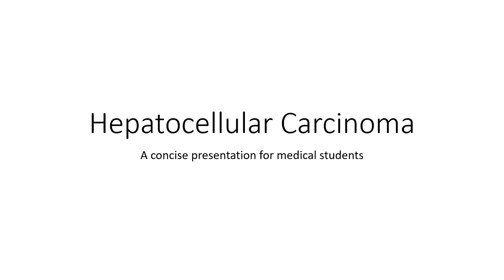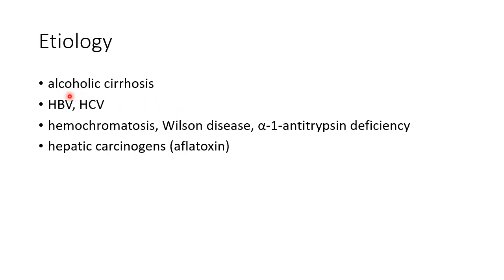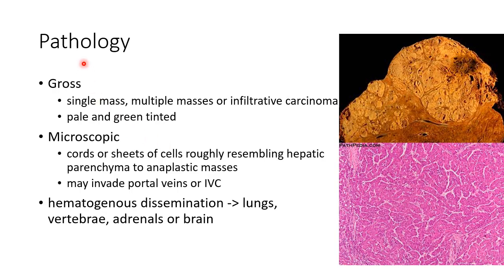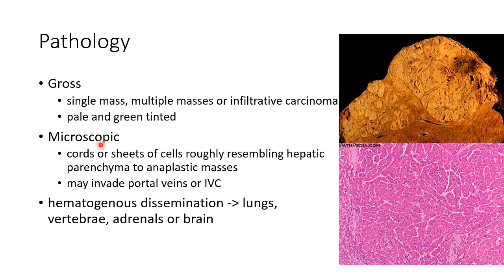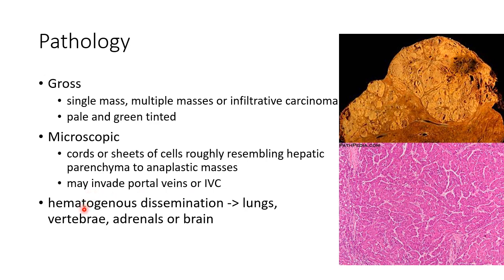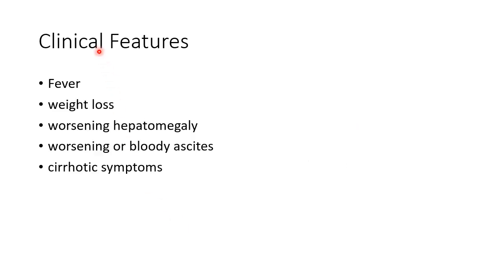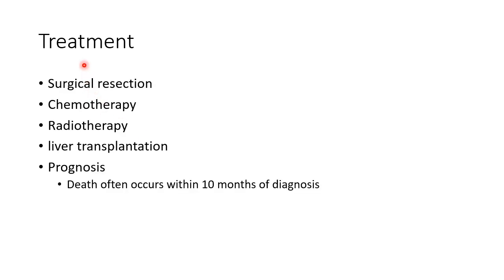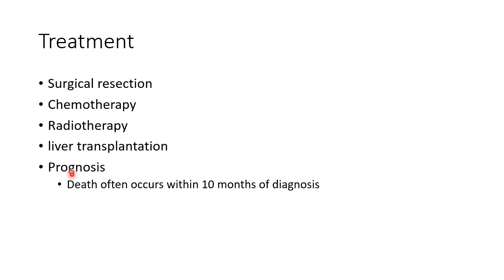Hepatocellular Carcinoma (HCC) - For Medical Students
Video on introduction, etiology, pathology (gross and microscopic), clinical features and treatment of hepatocellular carcinoma / HCC from the chapter 'Hepatobiliary system'